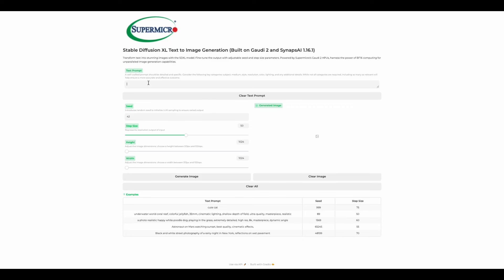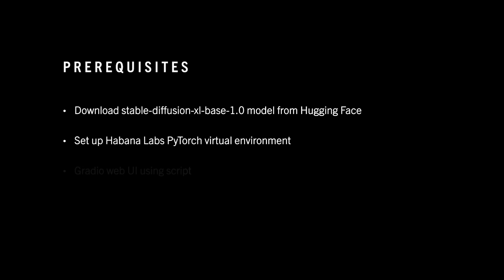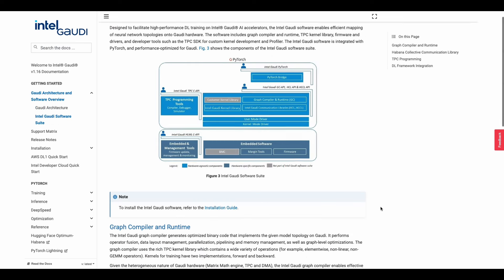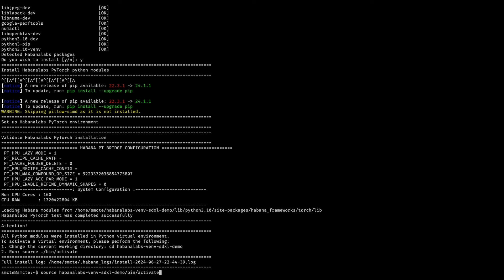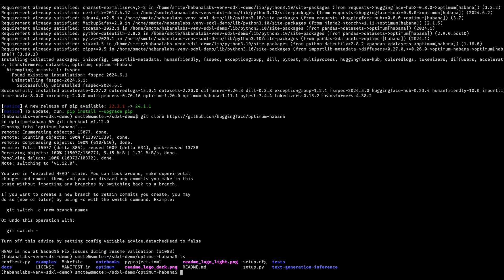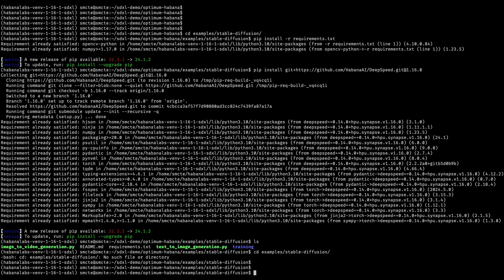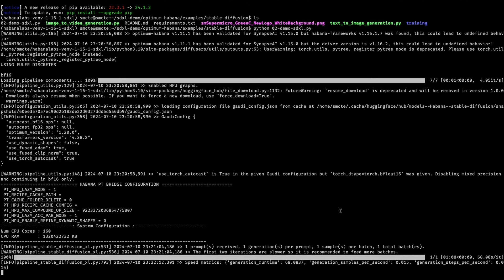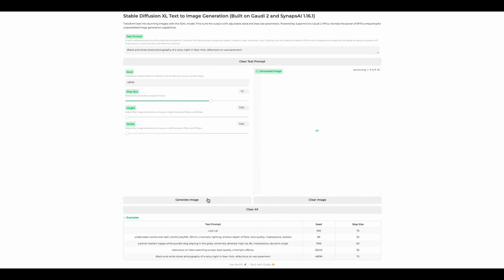How to Set Up and Optimize Stable Diffusion XL base 1.0 model on Supermicro Gaudi 2 AI Server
A guided tutorial for setting up and using Stable Diffusion XL base 1.0 model  on Supermicro Gaudi 2 AI Server. Flagship model from Stability AI and the best open model for text-to-image generation. One of the largest parameters counts of any open access image model. We will be following Optimum Habana GitHub  example for Stable Diffusion XL and a script our team developed which features an interactive web UI using Gradio. We will demonstrate how to set up a virtual environment, check the system firmware/drivers, clone the Optimum Habana directory, set up the dependencies, and launch the demo. Generates images of high quality, all in native 1024x1024 resolution. Demo is running on Supermicro Gaudi 2 can generate an image in ~ 5 seconds with 50 inference steps, using BF16. Explore the endless possibilities for generative AI with our team using Supermicro Gaudi 2.

"Unlock the Power of Stable Diffusion XL: A Step-by-Step Guide to Setting Up and Using this Revolutionary Text-to-Image Generation Model on the Powerful Supermicro Gaudi 2 Server!"

Join us as we showcase the capabilities of Stable Diffusion XL, the flagship model from Stability AI and one of the largest open-access image models available! In this tutorial, we'll guide you through the process of setting up and using this powerful tool on the impressive Supermicro Gaudi 2 Server.

What You'll Learn:
• How to set up a virtual environment and prepare your system for the demo
• Tips for checking firmware and drivers to ensure optimal performance on the Gaudi 2 Server
• Step-by-step instructions for cloning the Optimum Habana GitHub directory and setting up dependencies
• How to launch the demo using our custom-built script featuring an interactive web UI powered by Gradio

Experience the Magic of Stable Diffusion XL:

Generate high-quality images in native 1024x1024 resolution with ease on the Gaudi 2 Server's powerful architecture Discover how this powerful model can produce stunning results in just ~5 seconds with 50 inference steps, using BF16 on our Supermicro Gaudi 2 AI Server

Join Our Journey into the World of Generative AI:

Explore the endless possibilities for text-to-image generation and creative applications powered by the Supermicro Gaudi 2 Server's impressive performance capabilities. In this tutorial, we'll dive deep into the capabilities of Stable Diffusion XL and show you how to unlock its full potential on this cutting- edge server.

Note: The model was downloaded prior to the recording of this video.